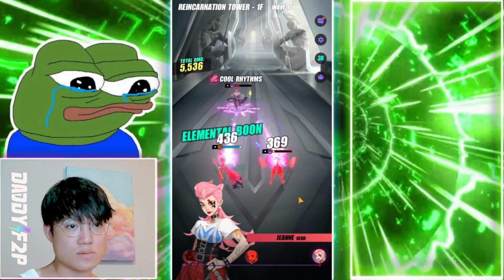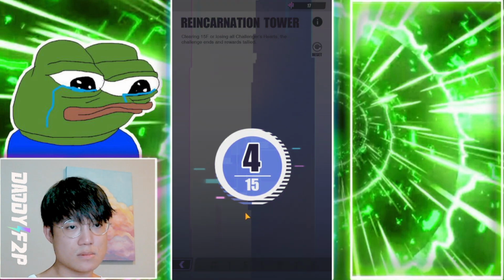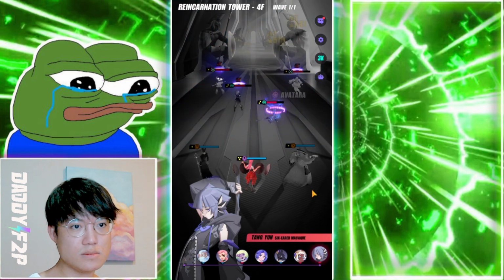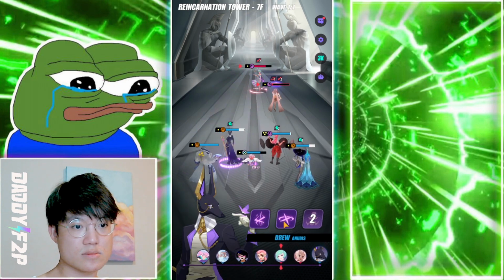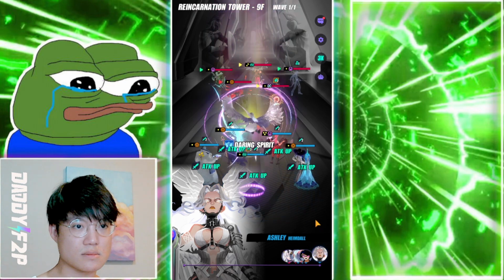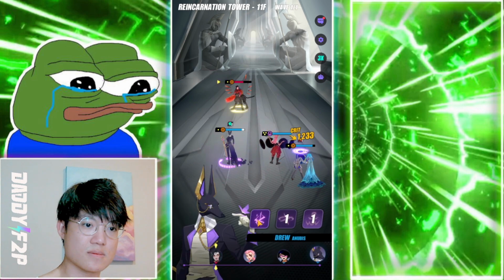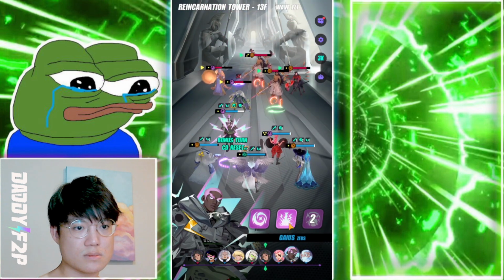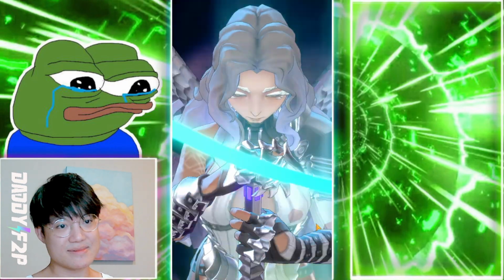Reincarnation Tower FULL Clear Guide (3 Big Tips) | DISLYTE